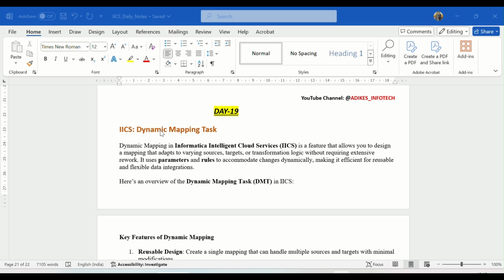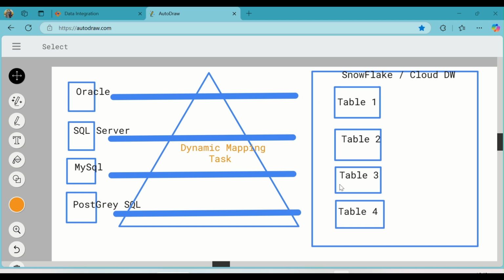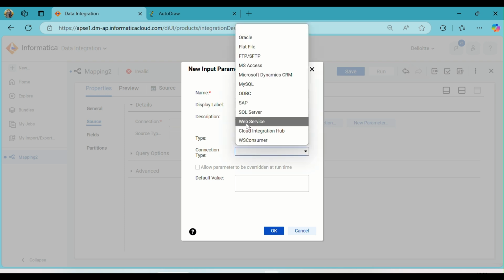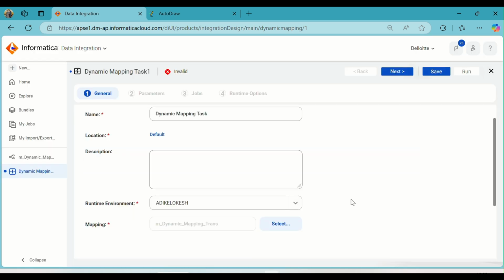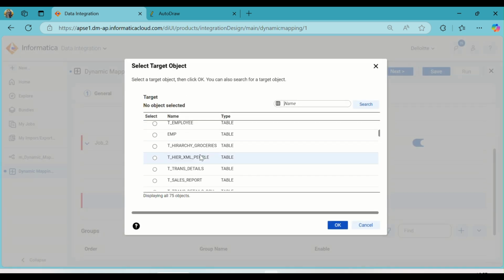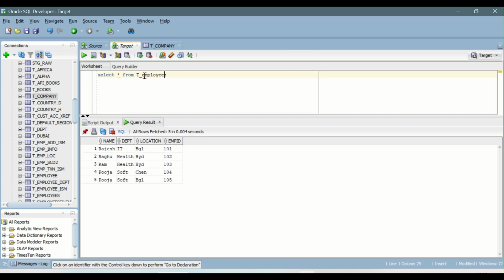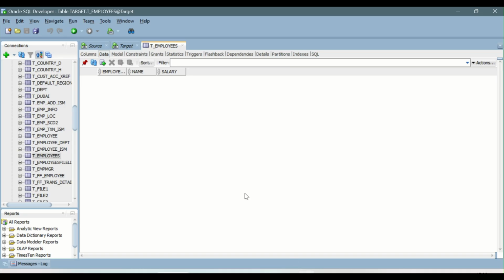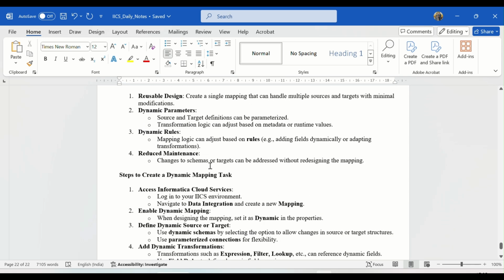Zero To Hero - IICS || DAY-19 || Dynamic Mapping Task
IICS: Dynamic Mapping Task
Dynamic Mapping in Informatica Intelligent Cloud Services (IICS) is a feature that allows you to design a mapping that adapts to varying sources, targets, or transformation logic without requiring extensive rework. It uses parameters and rules to accommodate changes dynamically, making it efficient for reusable and flexible data integrations.

Below are the things will cover in the IICS Live training:
1. Professionally holding 10+ years of IT Experience in different domains
2. Interview preparation from Day - 1
2. Low-cost training with real time scenarios
3. Job Assistance once training completes
4. Resume preparation & mock interviews
5. 100% job-oriented training

Regards,
Adike's InfoTech